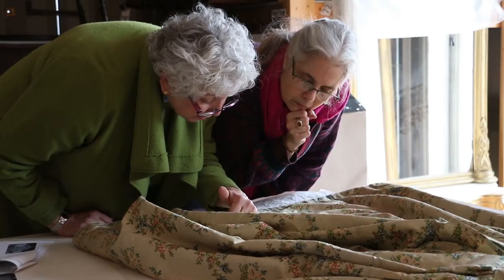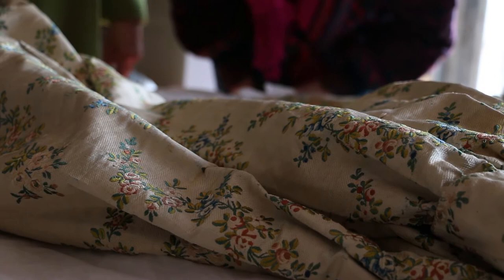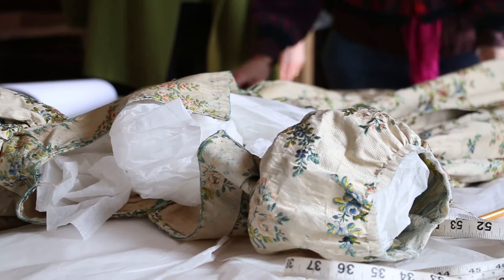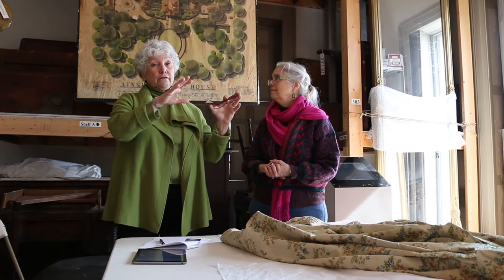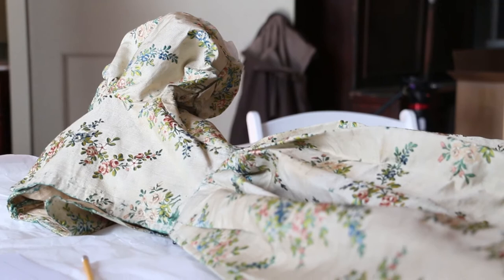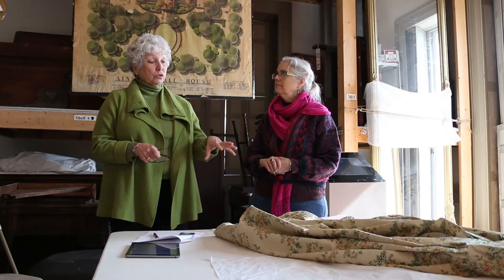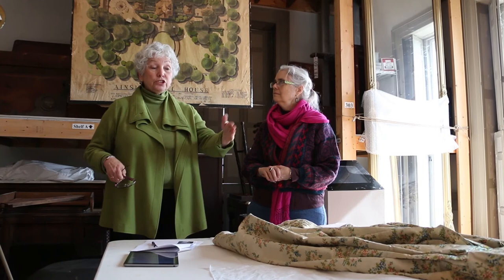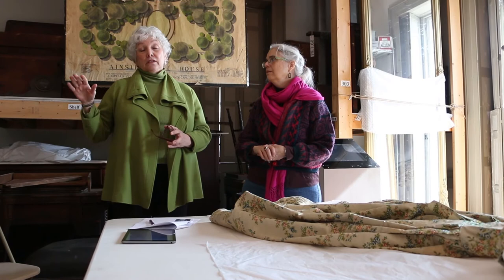Mary Boykin Chesnut Dress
This May, Historic Columbia will commemorate the 200th anniversary of the construction of the Hampton-Preston Mansion and will unveil much-anticipated improvements to the site, including a reproduction of a dress worn by Mary Boykin Chesnut. This short film shows some of this process.